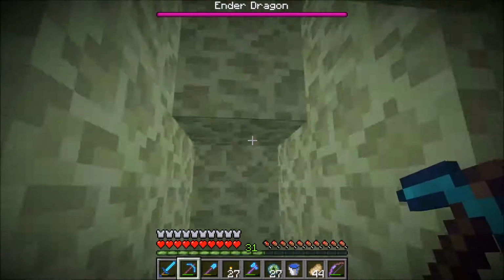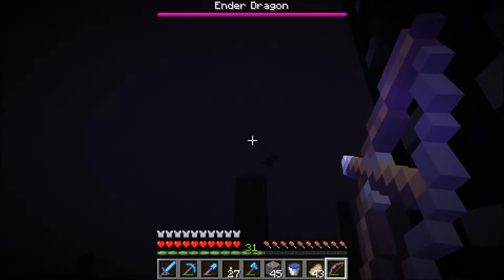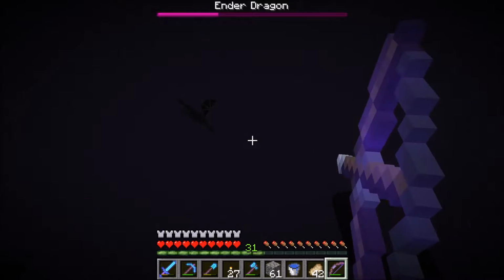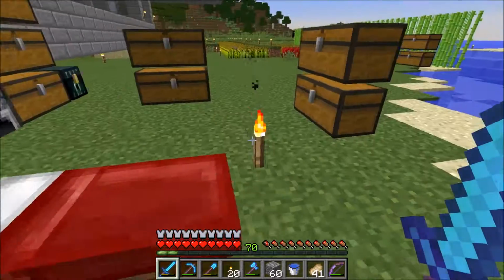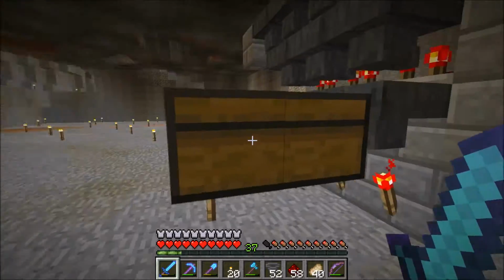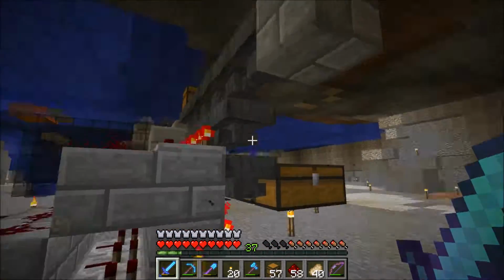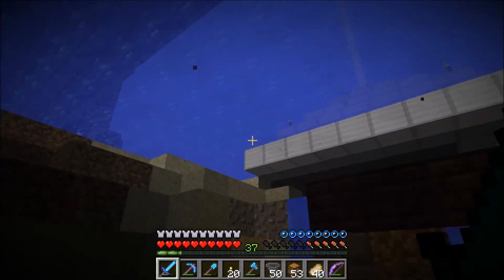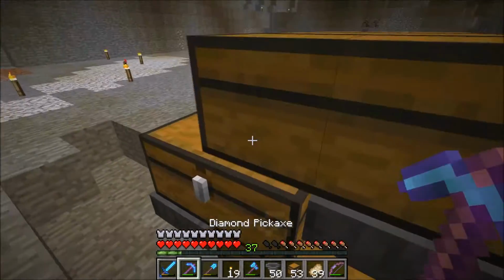Let's Play Season 2 ep 12 The Dragon Slayer.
Last time we made it to the end, so today we take down the beast. After that I go back to the base and begin working  out some of the storage system problems and layout.

Be sure to Check back for more updates.

for the Stream and past streams.